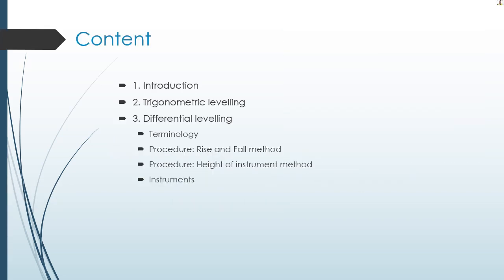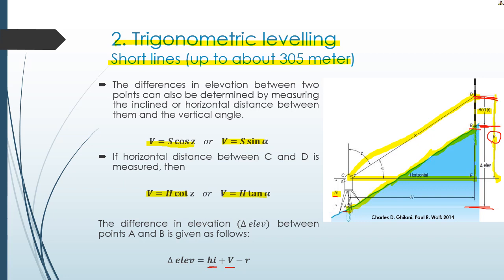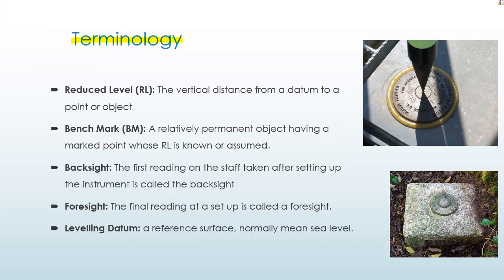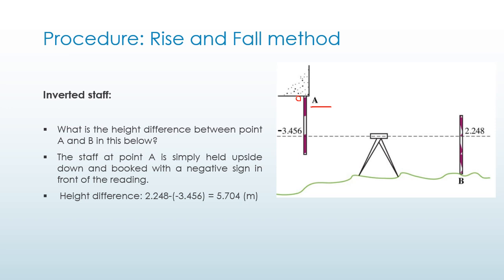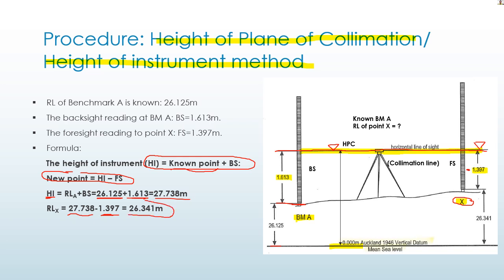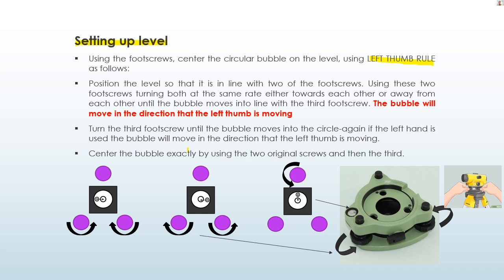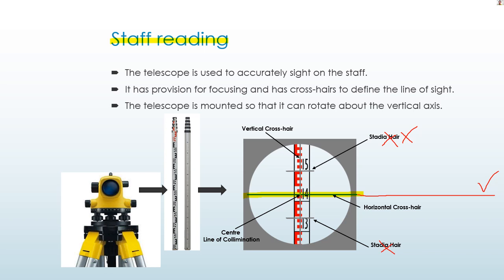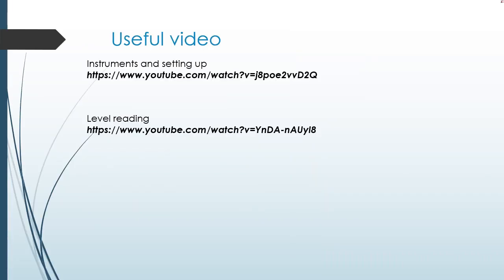Land Surveying Lecture 4. Levelling: Theory, Methods, and Equipment